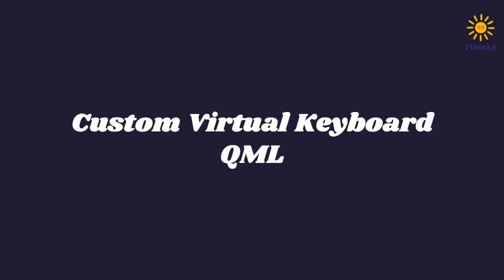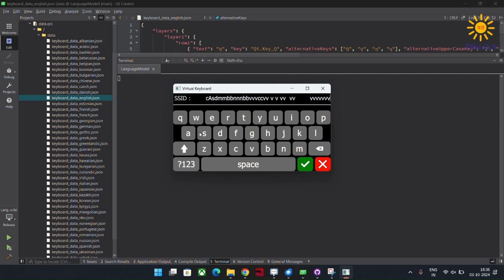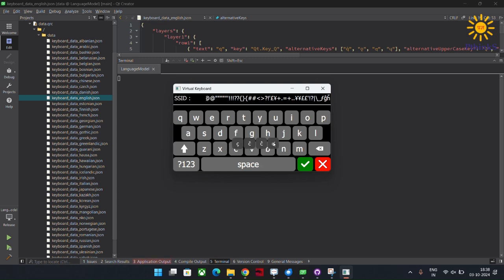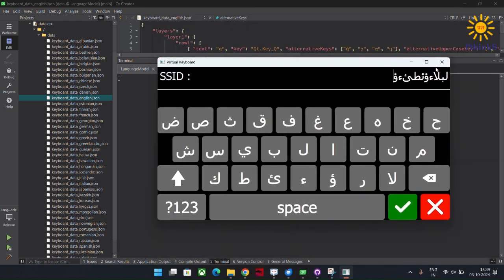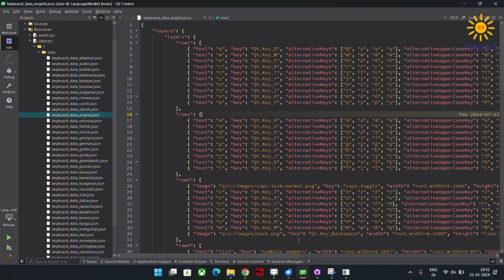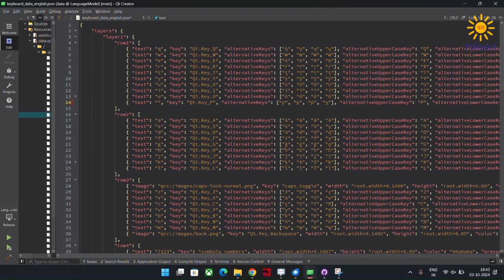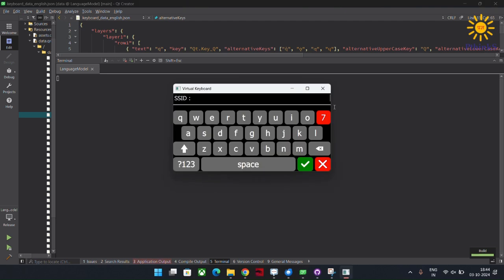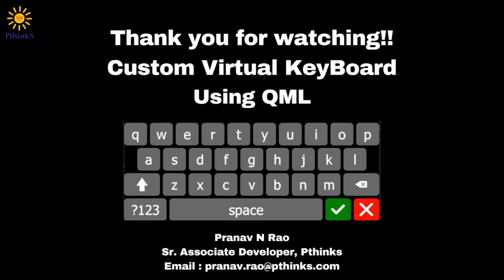Custom Virtual Keyboard using Qt QML - PthinkS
This Qt video is for academic and educational purposes. PthinkS is not involved with any commercial license selling which is proprietary of Qt company,

For better code understanding and overthought please contact following email
Pranav Rao